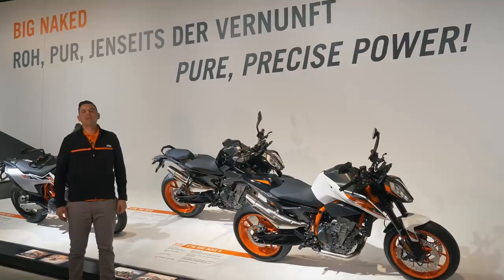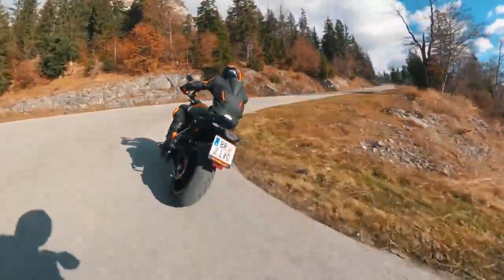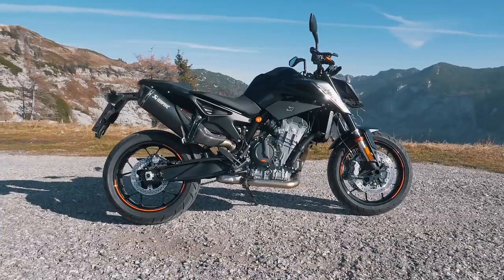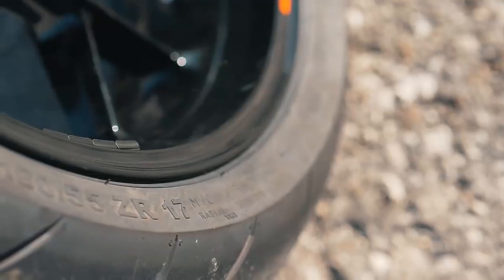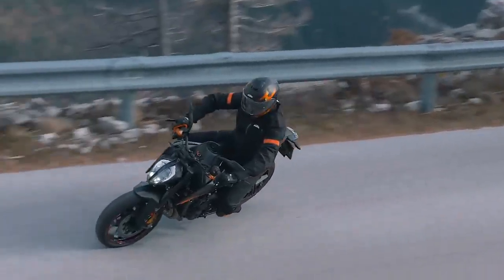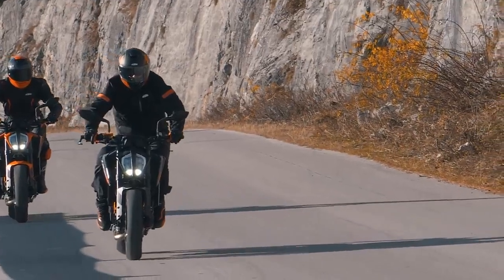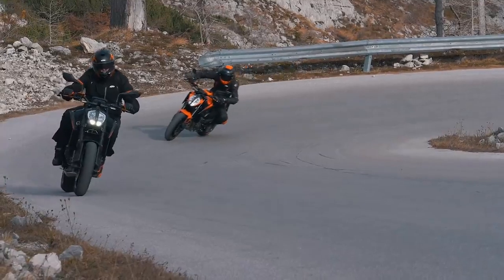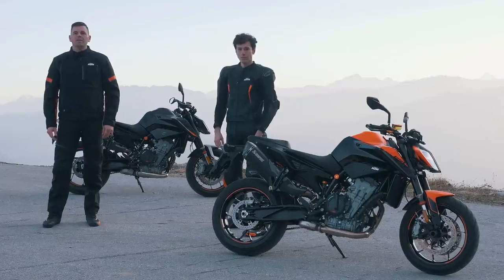KTM 890 Duke | Will it replace the 790, coming India soon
Dive into the world of KTM and experience our pure racing focus. Our success in racing is reflected in the uncompromising design & function that defines the KTM off-road motorcycle just as much as the KTM street bike. Our commitment to living the racing life to the extreme & building the best motorcycle is second to none. Whether out on your street bike or off-road motorcycle, every ride on your KTM is a racing adventure waiting to be experienced!

autoad  is your one stop destination for getting info about every new car released in globe. We deliver a great mixture of automotive content including latest car walkaround, review, teaser of new revealed car, etc. that would help you increase your knowledge and entertainment at same time! Love You Guys💕